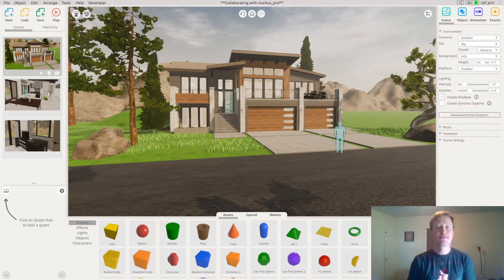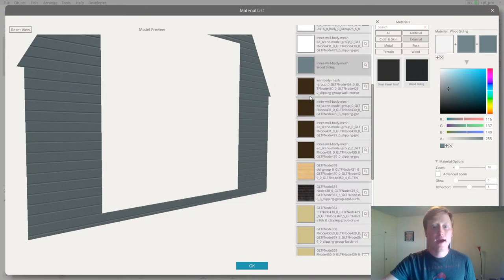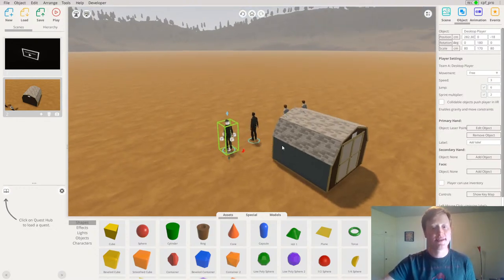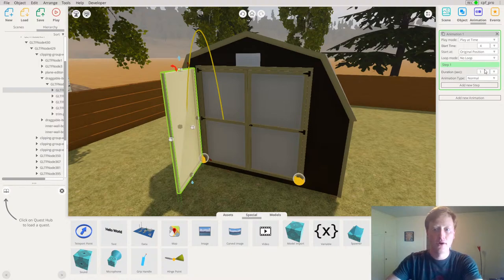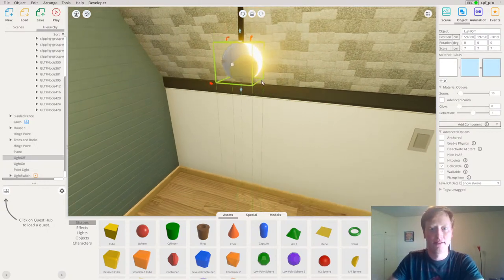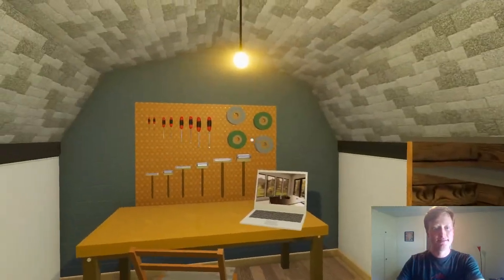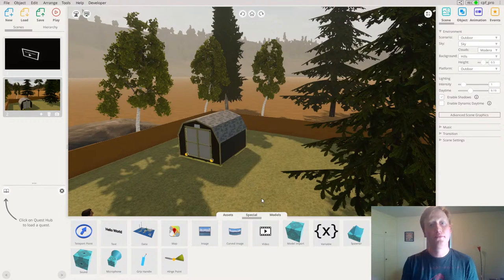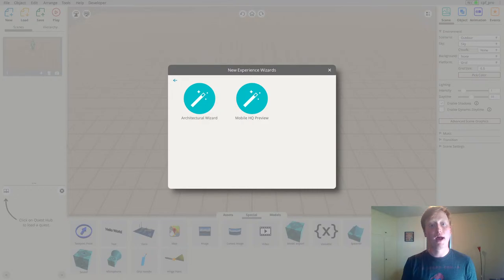Touch Up and Tour a 3D Model in Minutes with RapidXR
In this live-stream, you can see how to import and touch up a 3D model of an exterior shed in just a few minutes! Watch how a simple 3D model is added to a scene, animated, and even programmed to have interactive elements using the RapidXR Studio.Try bringing your products or projects into the Studio so you can tour them, and even view them in VR!